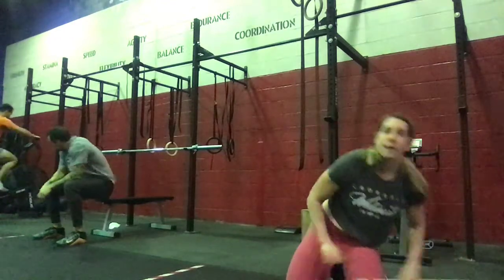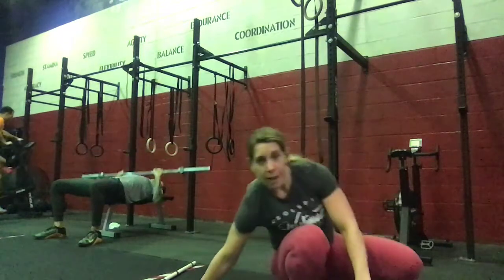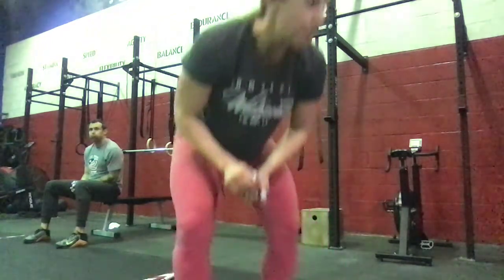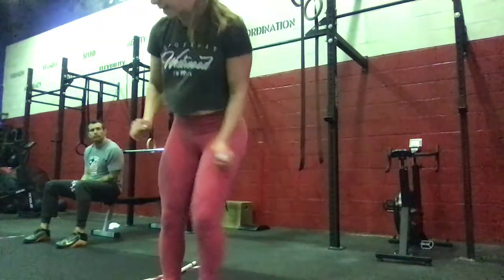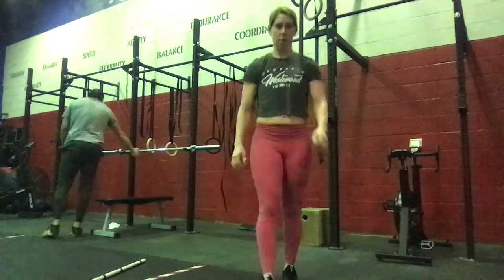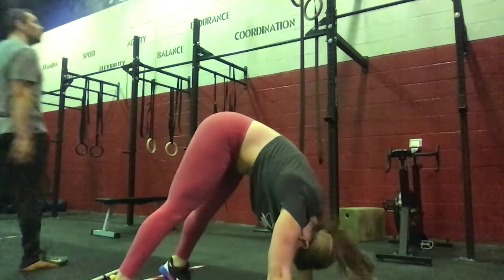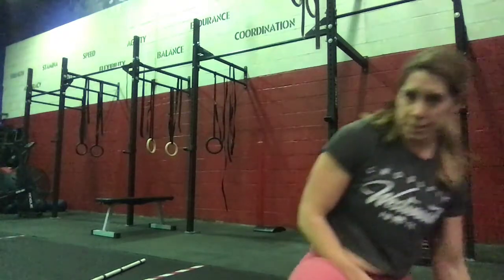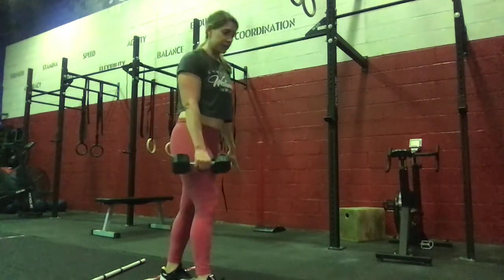Coach Carrie WOD Demo 18 Nov 2020